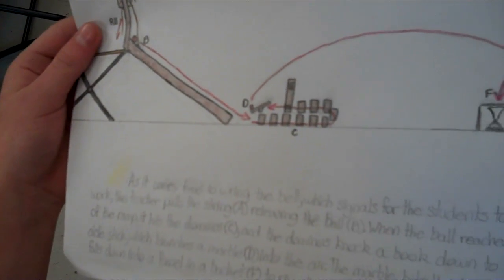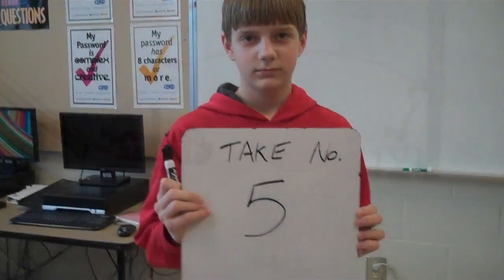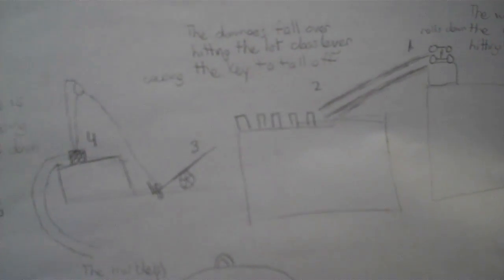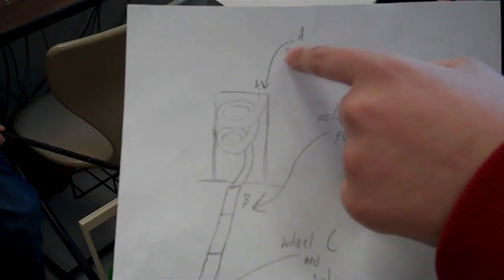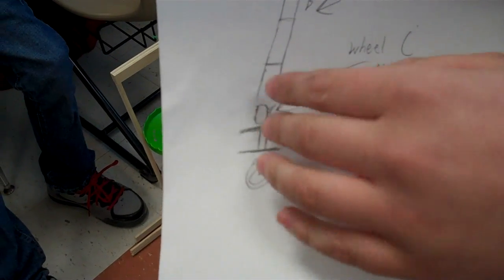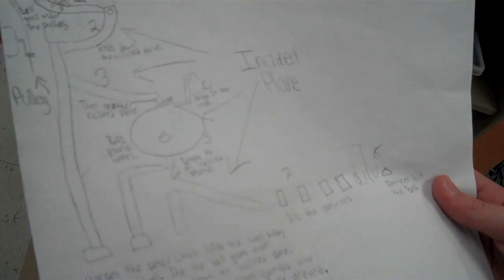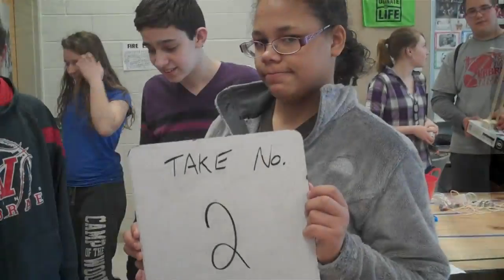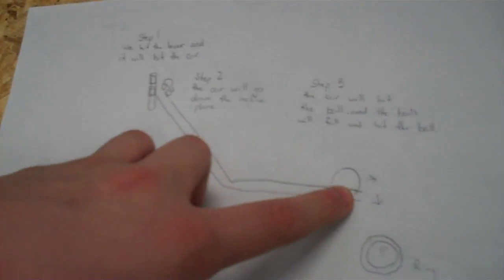LaBrae Middle School Rube Goldberg Projects - How do you ring the bell?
Rube Goldberg projects from my MP3 8th grade PBL class.